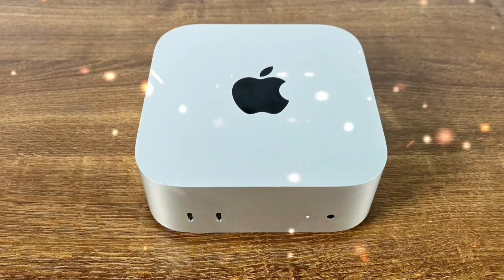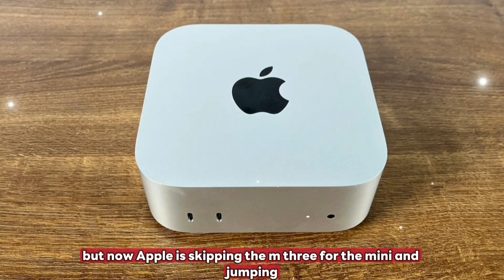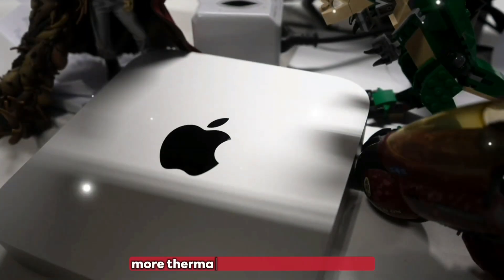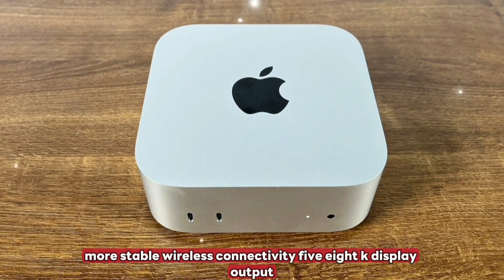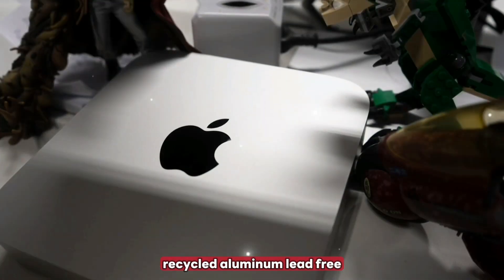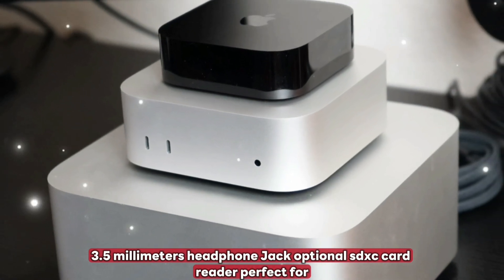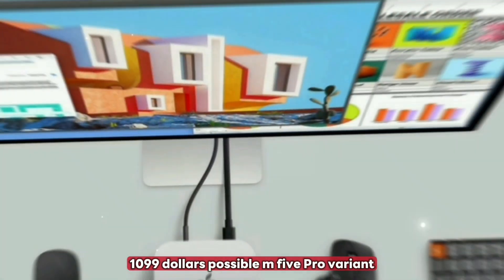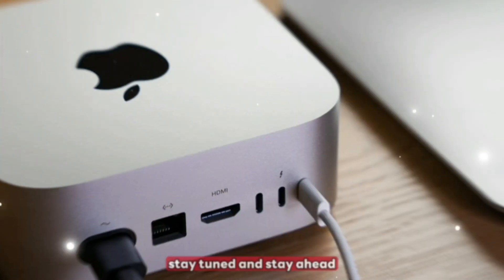M5 Mac Mini Price and Release Date (2025) - Leaks, Upgrades & What to Expect!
Apple Mac Mini M5 (2025) is coming — and it's more powerful, efficient, and compact than ever! In this video, we reveal everything you need to know: design leaks, M5 chip specs, top 10 new features, price predictions, and release timeline.

From 3nm M5 Apple Silicon and Thunderbolt 5 to macOS Sequoia's AI power — this is Apple’s next-gen desktop you’ve been waiting for!

🔍 Topics Covered:

M5 Mac Mini Leaks & Rumors
Top 10 New Features
Design & Performance Upgrades
AI-Powered macOS Sequoia
Price & Release Date Predictions

📅 Expected Launch: October 2025
💰 Price Starts at $599
⚡ Ultra-compact. Supercharged with AI. Built for creatives, coders, and power users.